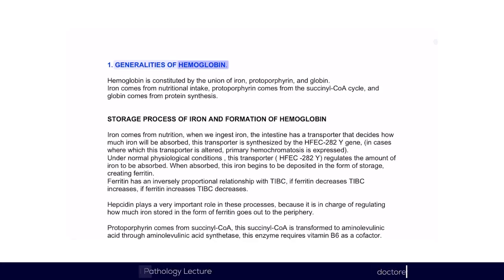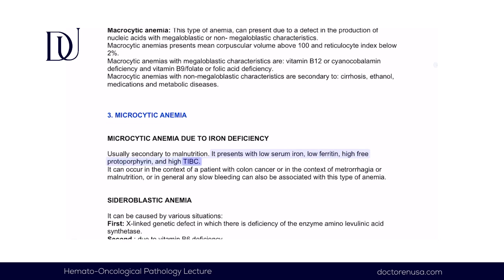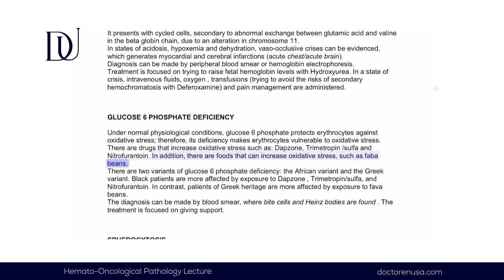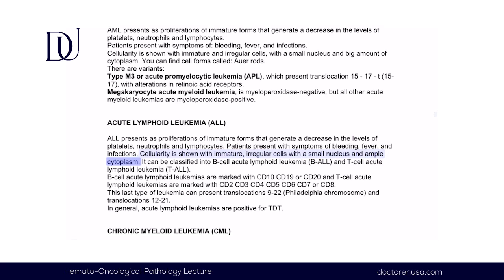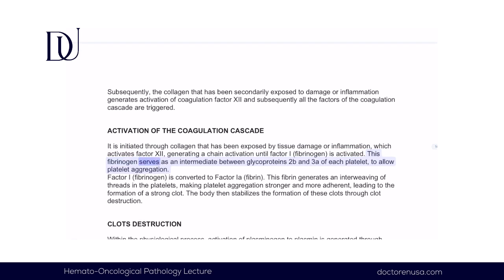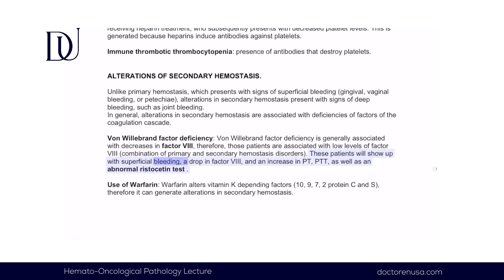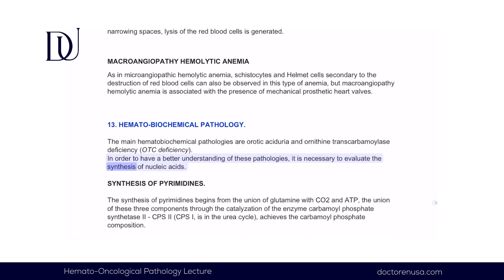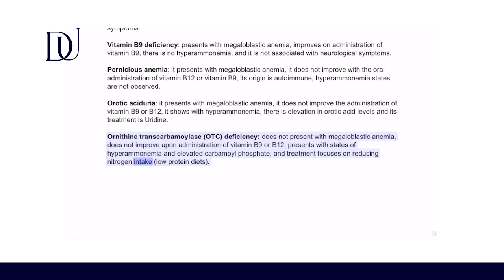Hemato-Oncological Pathology - English Lecture I Doctor en USA®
Encuentra este tipo de lecturas en nuestro curso bilingüe de Doctor en USA®

Doctor en USA® es el única academia de preparación para los USMLE, enfocada en médicos hispanohablantes.

🇺🇸+ 599 vídeos en español.
🇺🇸 + de 290 horas de explicación.
🇺🇸 + de 1999 minutos de video lecturas en Ingles.
🇺🇸+ 4000 preguntas.
🇺🇸+ 2300 preguntas tipo Warm Up.
🇺🇸+ 1800 preguntas tipo test.
🇺🇸+ 899 páginas de lectura complementaria en español.
🇺🇸+ 899 páginas de lectura complementaria en ingles.
🇺🇸 l Talleres de psicología.
🇺🇸 I Clases en vivo.
🇺🇸 I Unico cursó bilingüe y enfocado en médicos Latinos.

Puedes ver mas articulos aqui

🇺🇸 Ejercer la medicina en USA ¡Sí es posible!

Doctor en USA® es una compañía de:
Z&C Business family company LLC®, registrada y patentada en Texas – Estados Unidos.

Doctor en USA® es la primera y única academia en español, que prepara médicos hispanohablantes para aprobar el USMLE step 1 y el USMLE step 2ck y así puedan ejercer la medicina en los Estados Unidos.